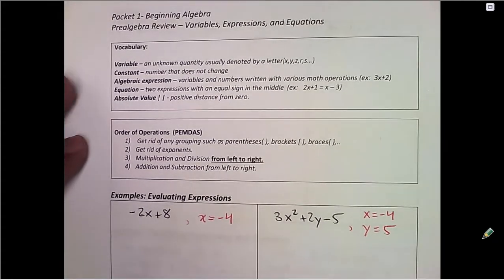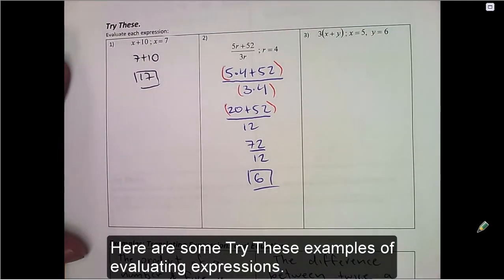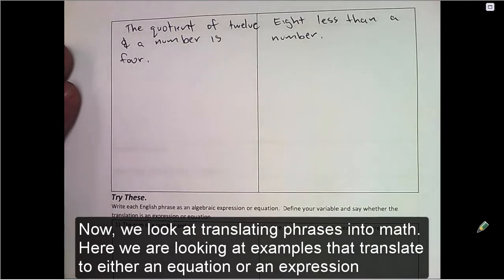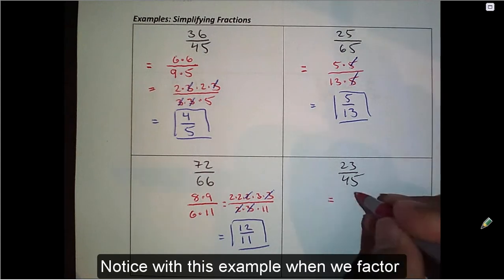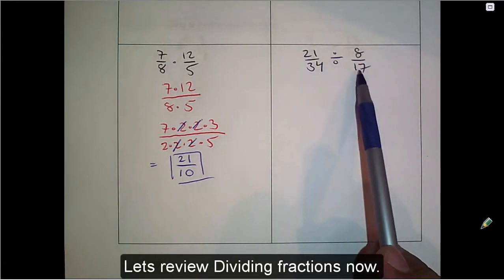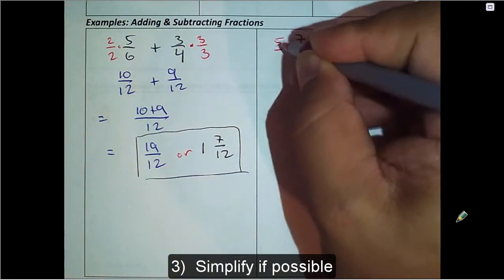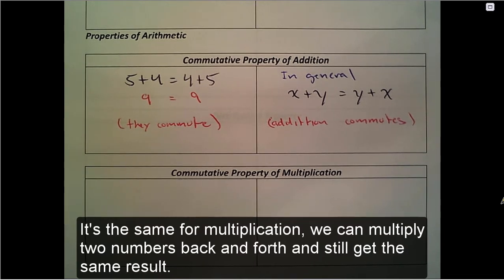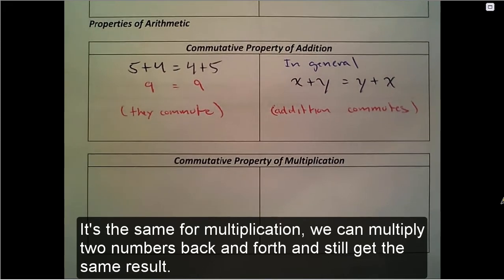Math201Packet1VideoPrealgebraReview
Math 201 - Beginning Algebra
Packet 1 - Prealgebra Review